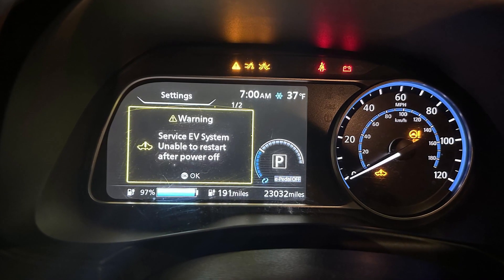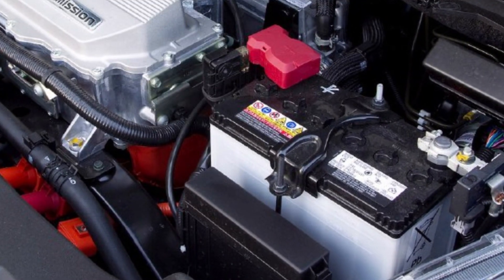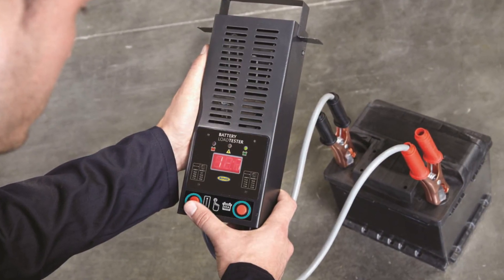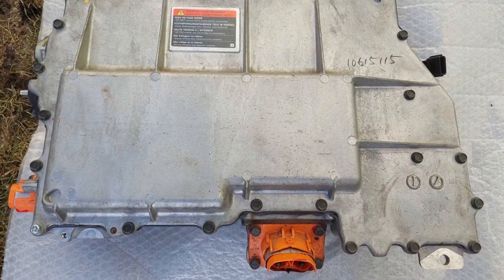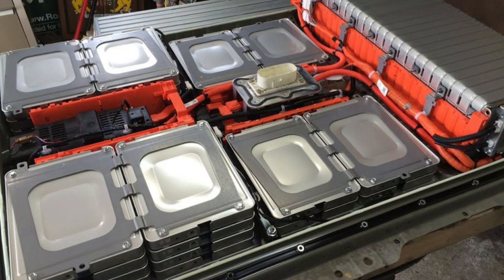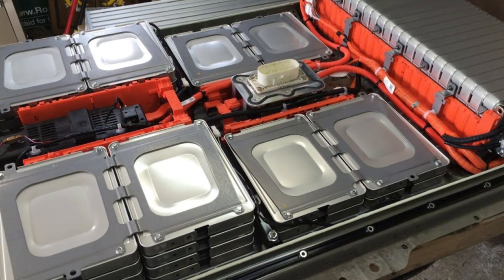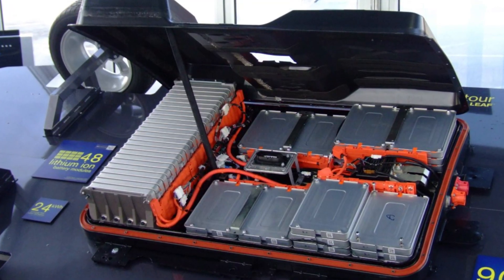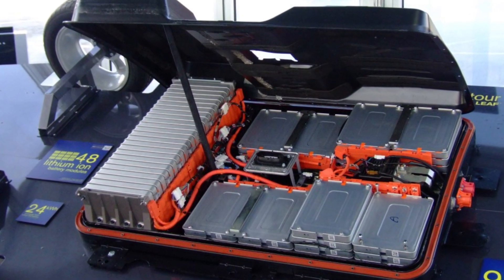“Service EV system, Unable to restart” warning in Nissan Leaf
If you see the “Service EV system, Unable to restart” warning in your Nissan Leaf, this might be the low 12V battery causing random glitch in the system. And you are lucky if it is. Because, in most cases, the problem is with the high-voltage battery that needs to be repaired – the modules need to be checked and replaced.

The problem is that locating the actual problem with this warning is absolutely complicated and dealers will spend a lot of time. Unfortunately, it happens often after 100,000 miles and is not covered by warranty. And the repair may be extremely expensive.

So, I suggest, you should check all the other things that can trigger the message and make sure nothing else is broken prior to touching the high-voltage battery. Otherwise, only a good dealership will help you solve the issue.